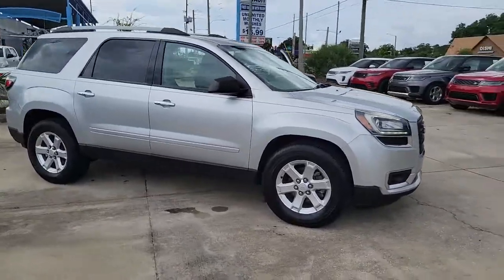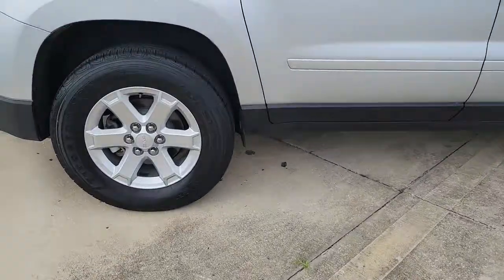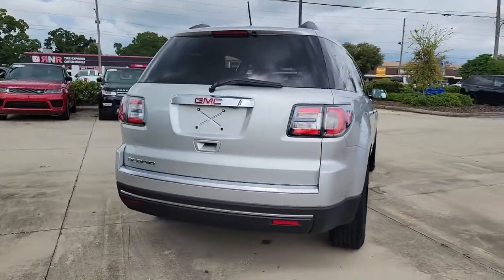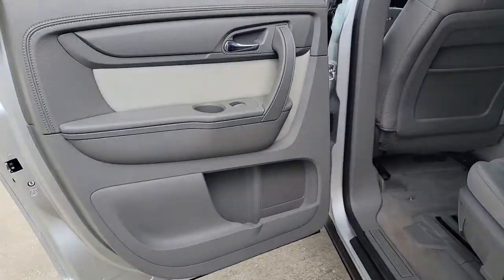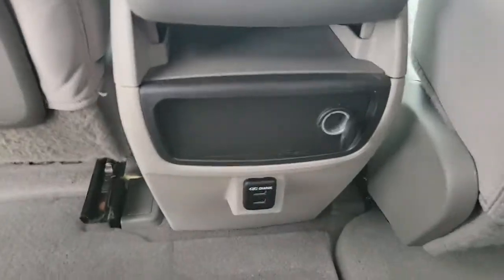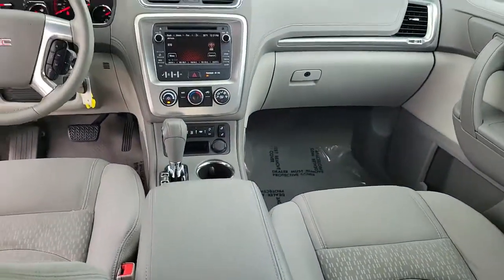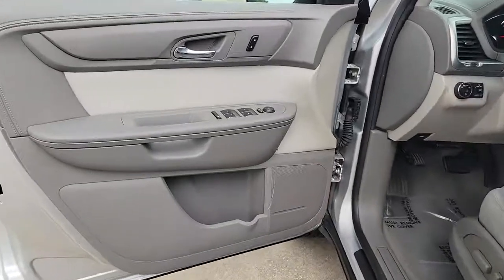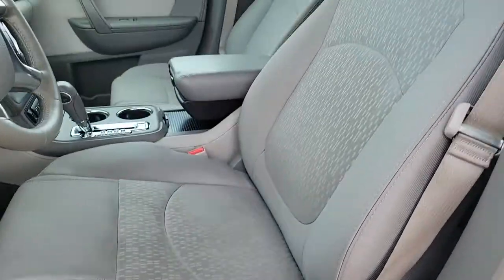2014 GMC Acadia St. Petersburg, Tampa, Clearwater, Palm Harbor, Largo, FL 64194A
Quicksilver Metallic Used 2014 GMC Acadia available in St. Petersburg, Florida at Crown Volvo Cars. Servicing the Tampa, Clearwater, Palm Harbor, Largo, FL area.

Clean CARFAX.brbrAwards:br  * 2014 KBB.com Brand Image AwardsbrbrAll prices plus sales tax tag and titling and dealer service fee of $799.95 which represents cost and profits to the selling dealer for items such as cleaning inspecting adjusting new vehicles and preparing documents related to the sale.